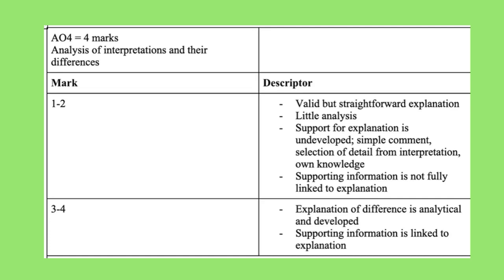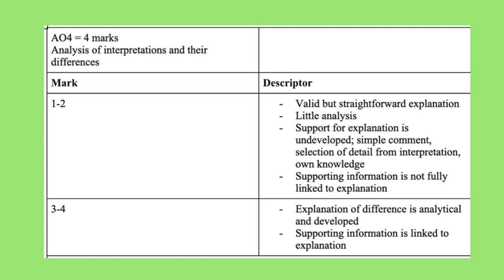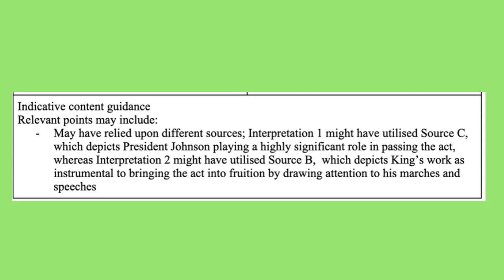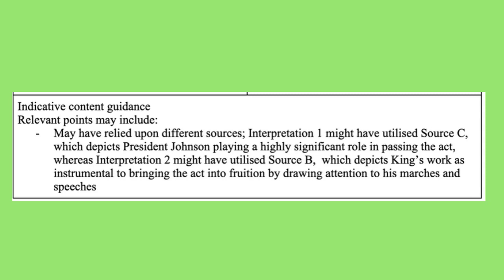P3 USA KT2 Q5